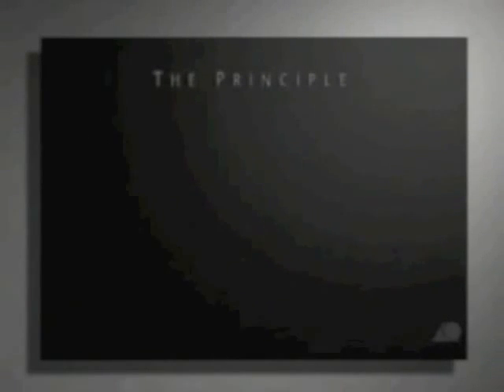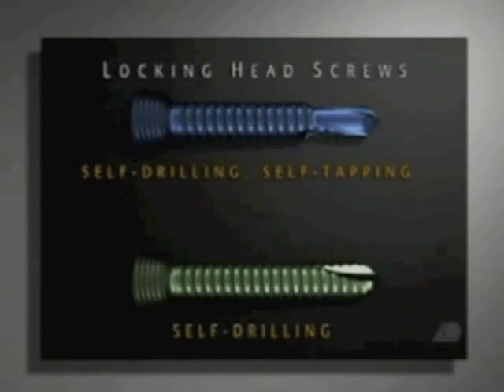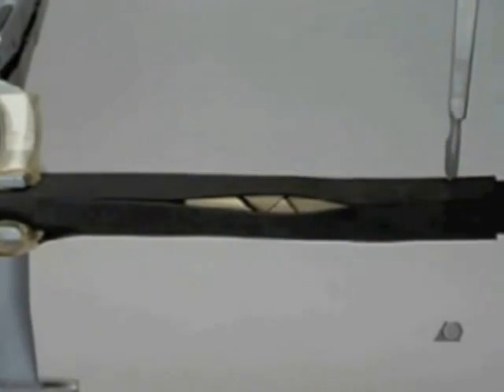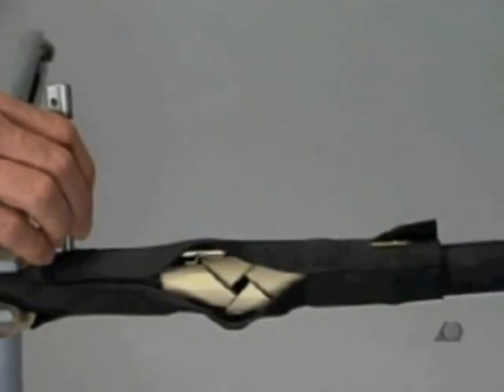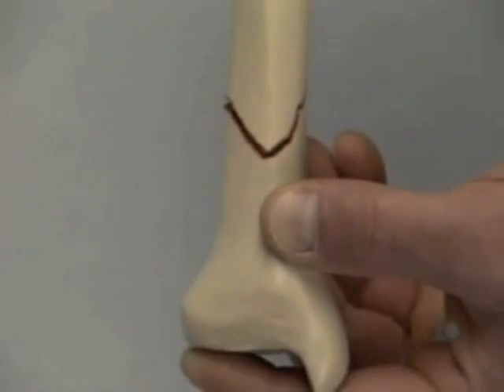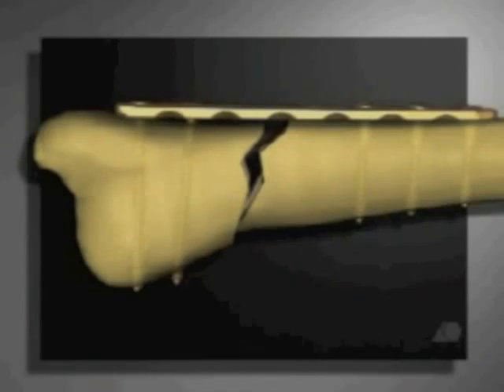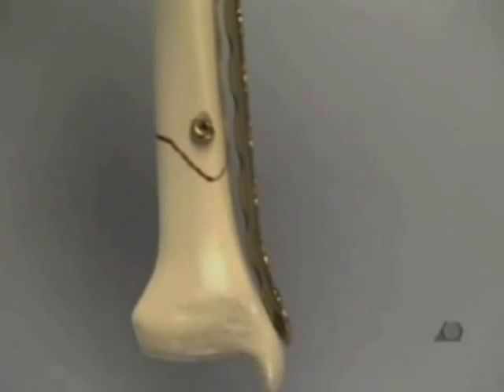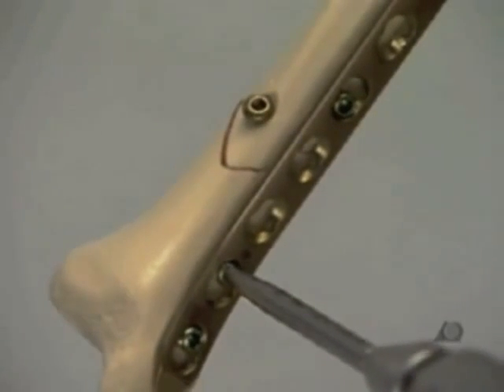Locking compression plate LCP